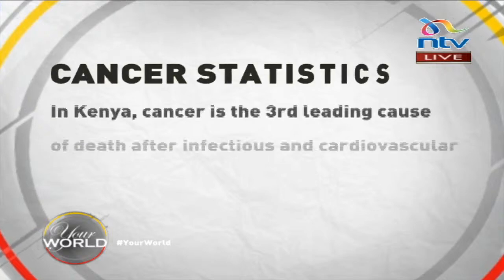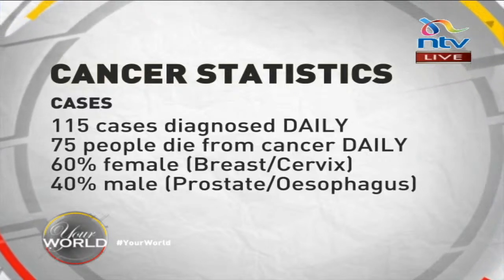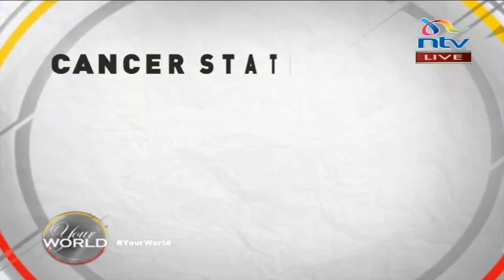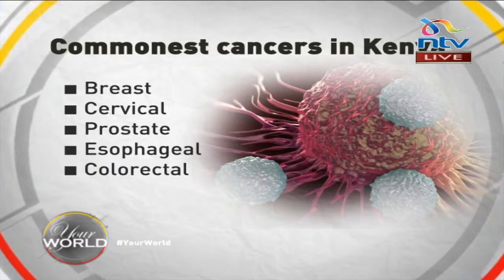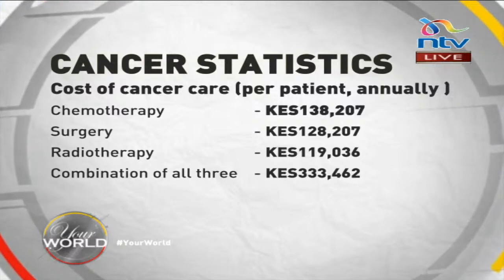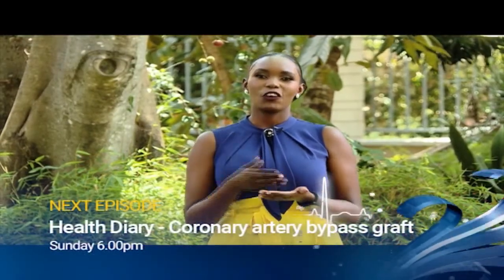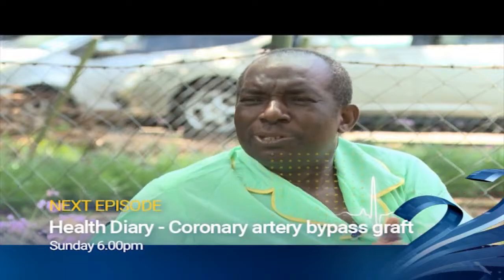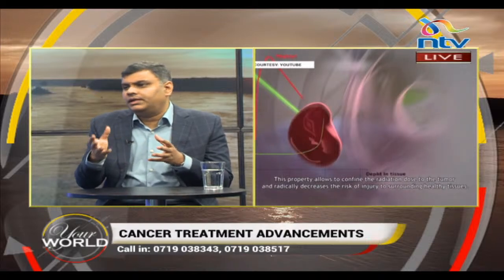Your World: Cancer treatment advancements